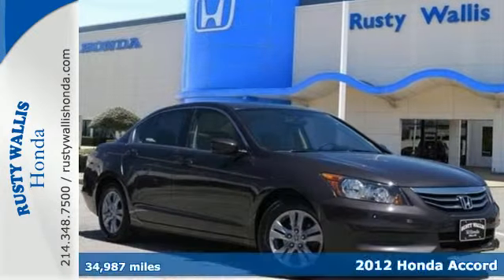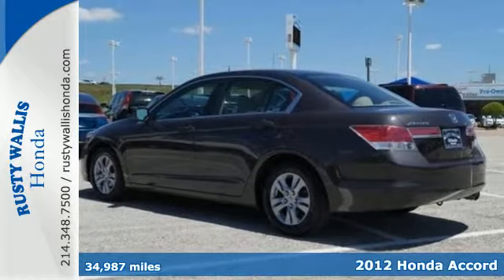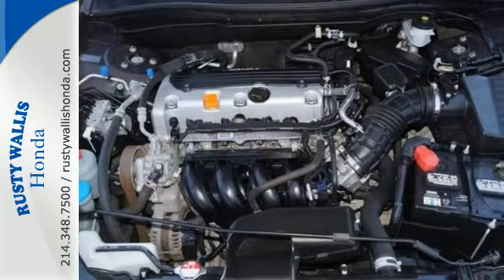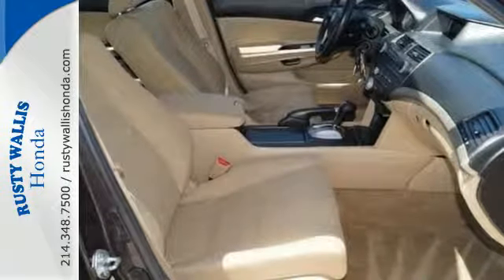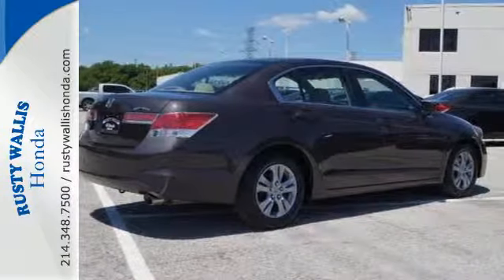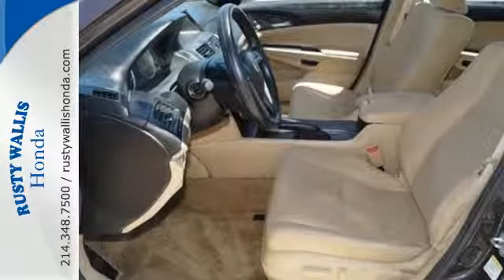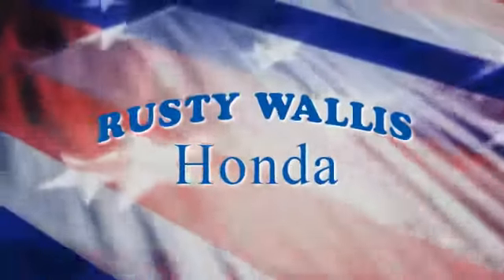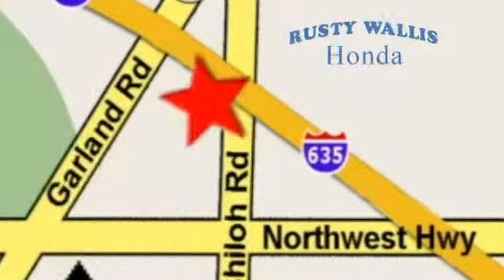2012 Honda Accord Dallas TX Fort Worth, TX C5018 - SOLD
Year: 2012
Make: Honda
Model: Accord
Trim: LX-P
Engine: 2.4L I4 DOHC i-VTEC 16V
Transmission: 5-Speed Automatic with Overdrive
Color: Gray
Interior: Black
Mileage: 34987
Stock #: C5018
VIN: 1HGCP2F44CA077081
Accord LX-P 2.4, Honda Certified, 4D Sedan, 2.4L I4 DOHC i-VTEC 16V, 5-Speed Automatic with Overdrive, FWD, Polished Metal Metallic, Black w/Cloth Seat Trim, Honda Certified with Warranty, Polished Alloy Wheels, Clean History Report, Local Trade, Like New, Passed Dealer Inspection, Vehicle Detailed, and Recent Oil Change. 160-Watt AM/FM/CD Audio System, 4-Wheel Disc Brakes, 6 Speakers, ABS brakes, Air Conditioning, Delay-off headlights, Dual front impact airbags, Dual front side impact airbags, Electronic Stability Control, Power door mirrors, Power driver seat, Power windows, Remote keyless entry, Security system, Speed control, Steering wheel mounted audio controls, Telescoping steering wheel, and Tilt steering wheel. brbrTired of the same ho-hum drive? Well change up things with this handsome-looking 2012 Honda Accord. When H2O starts showing up in the weather forecast, the FWD power delivery will help keep you in control of things. Motor Trend Ultimate Guide calls the Accord a great choice. Honda Certified Pre-Owned means you not only get the reassurance of a 12mo/12,000 mile limited warranty, but also up to a 7yr/100k mile powertrain warranty, a 182-point inspection/reconditioning. brbrWelcome to Rusty Wallis Honda where The Ease of Doing Business is the Only Way We Do Business. We believe being family owned and operated for over 45 years is what has made us the 8 time Winner of the prestigious President s Award, outranking any Honda dealer in the Dallas/Ft. Worth Metroplex. At Rusty Wallis Honda, our clean, safe and trustworthy like-new pre-owned cars are sold to new family members every day. Customer service, integrity and character is where we proudly hang our hat. Stop in and give us the chance to impress and make you our newest family member.

Address:
12277 Shiloh Road